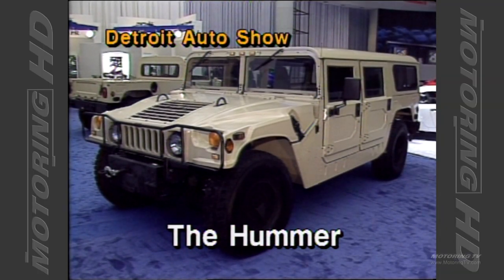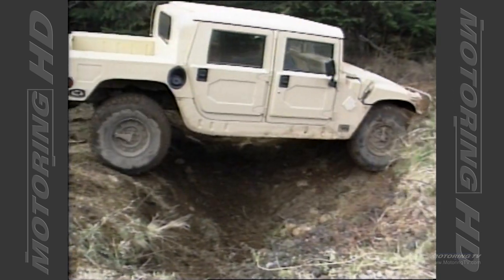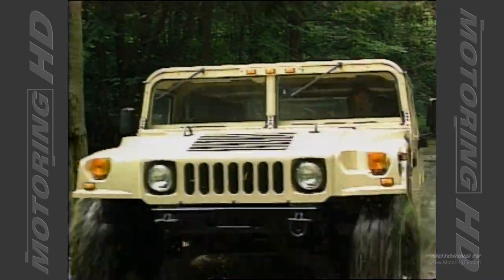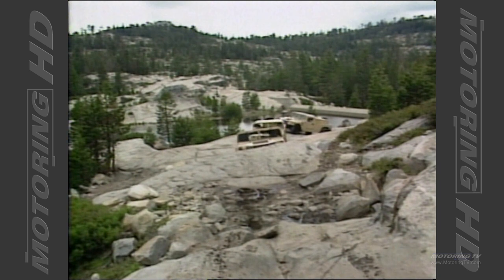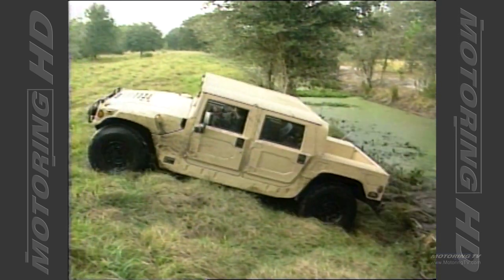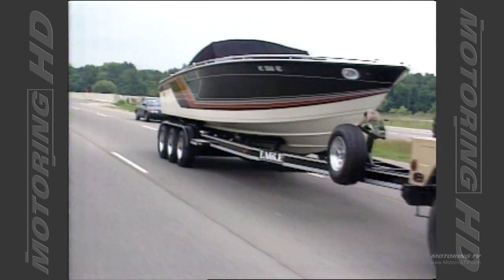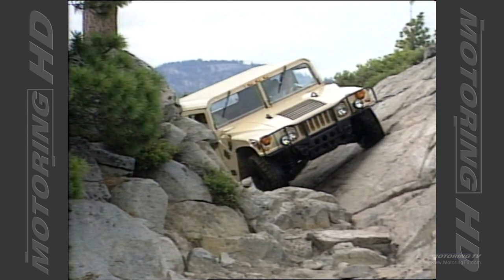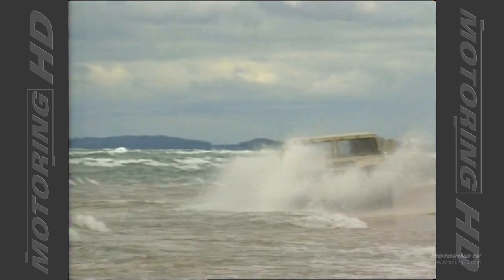The Original Hummer - Throwback Thursday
So General Motors wants to build an electric Hummer!
A timely topic for Throwback Thursday as we take you back to 1993 when the Hummer first debuted.